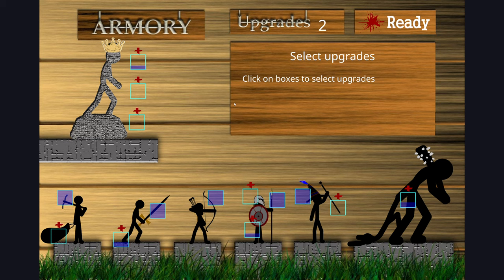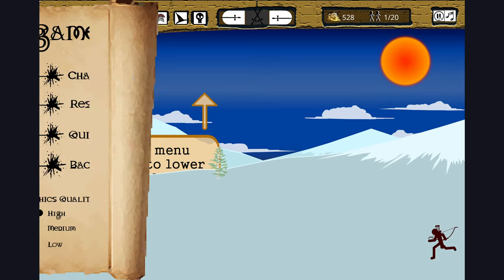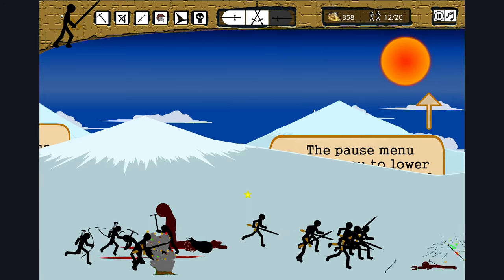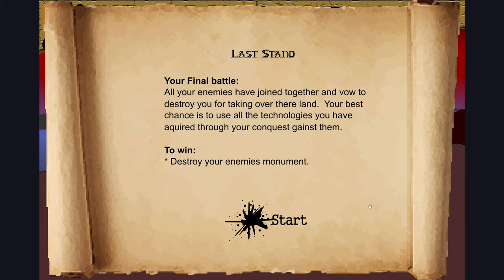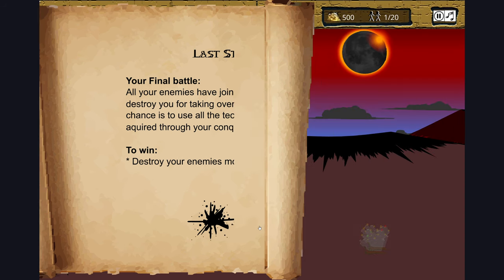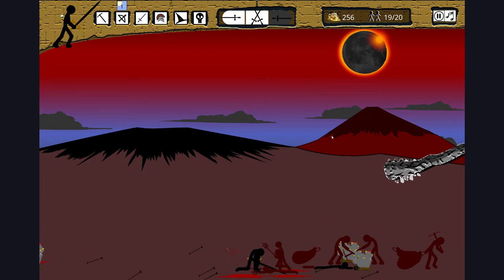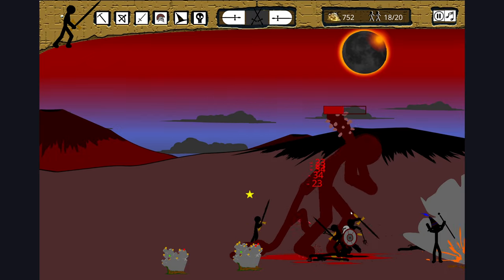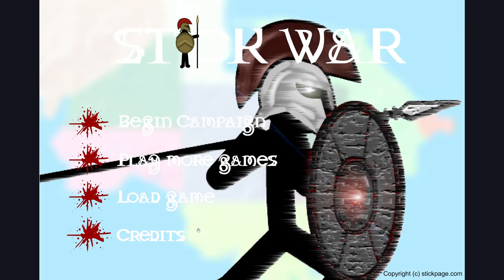Stick War | Part 4 (finale) (old flash game)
Trying another classic flash game from my childhood again, this time it's Stick War! Super fun game so many memories, hope you enjoy!